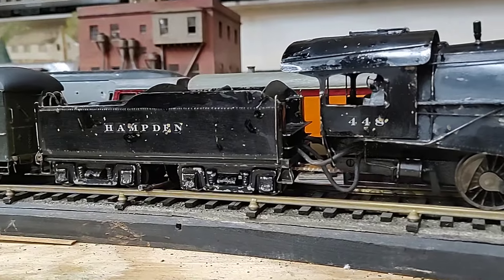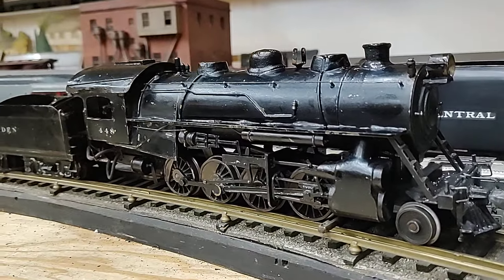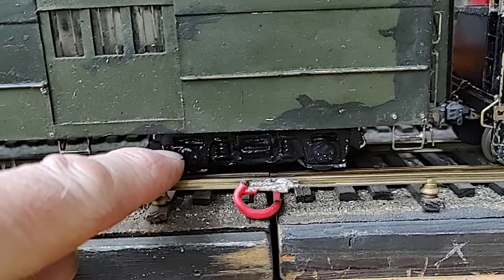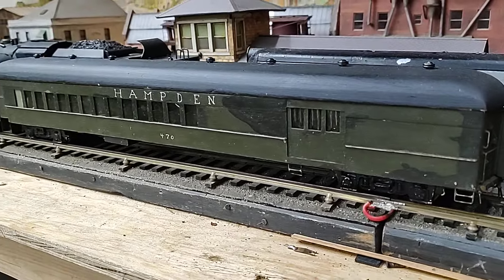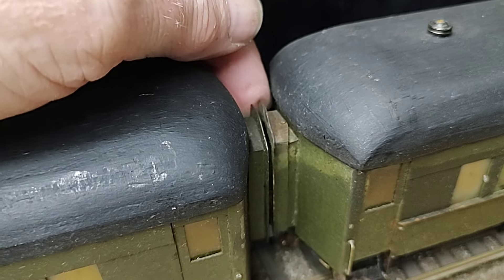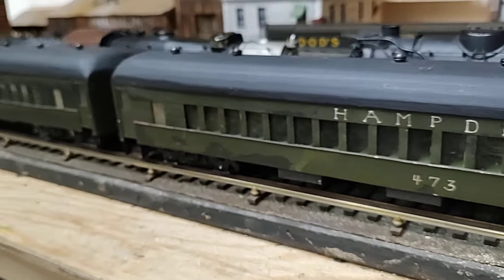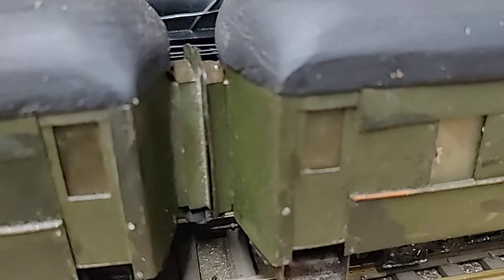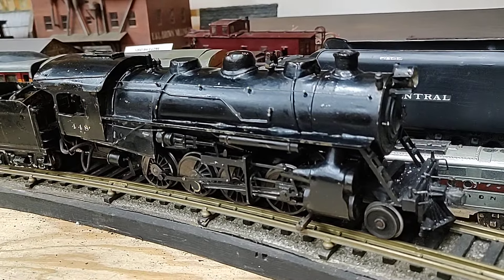Consolidation Steam Engine pulling Hampden Passenger Train O scale / gauge